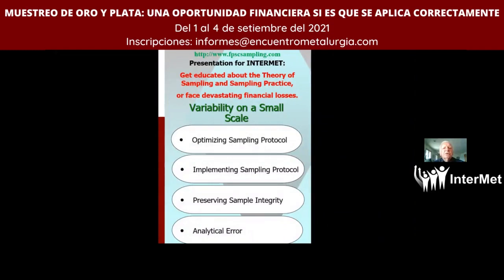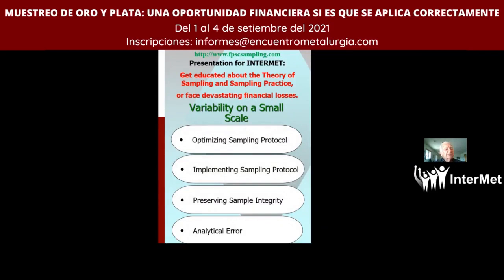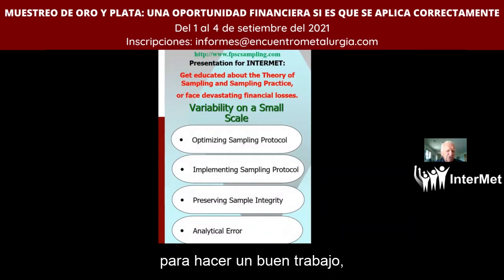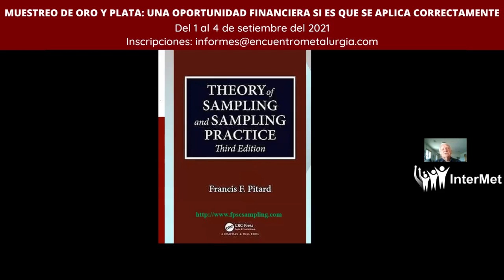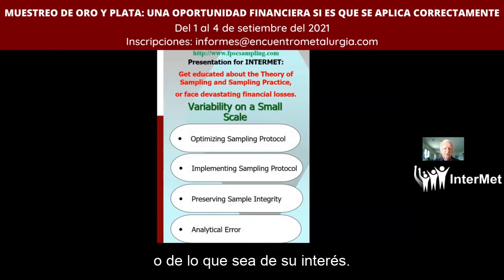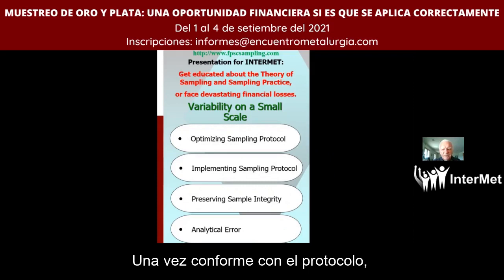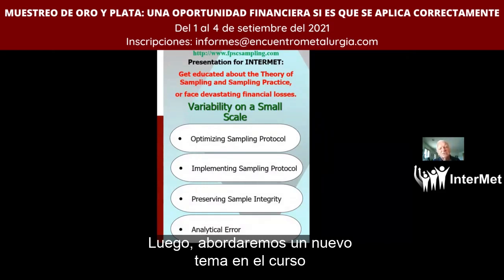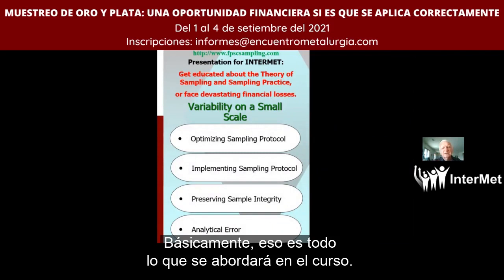MUESTREO DE ORO Y PLATA: UNA OPORTUNIDAD FINANCIERA SI ES QUE SE APLICA CORRECTAMENTE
Expositor: Dr. Francis Pitard

📆 Fecha: 1 al 4 de setiembre del 2021
De 6:00 p.m. a 10:15 p.m. Hora peruana